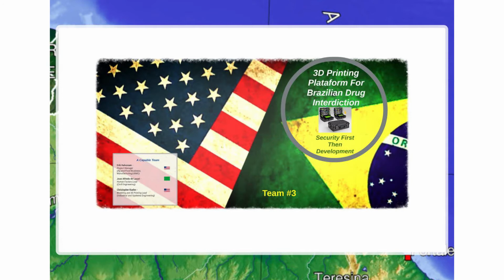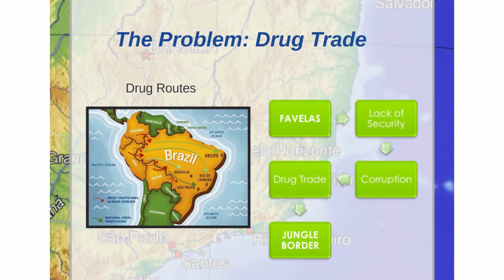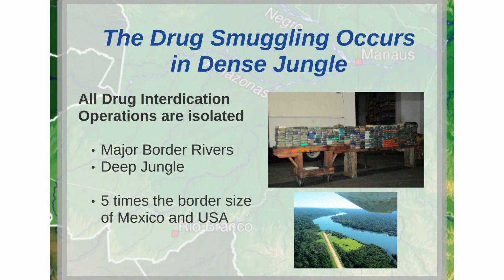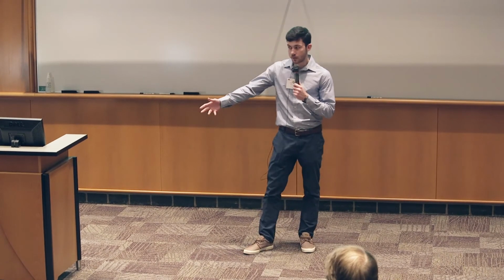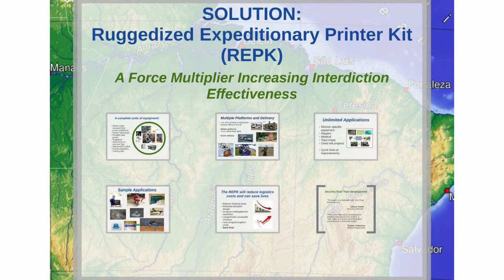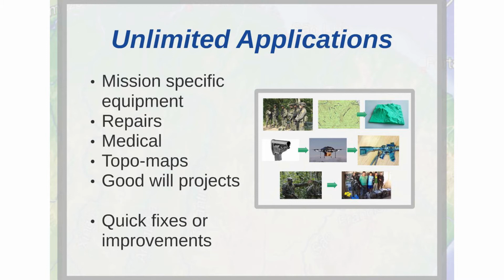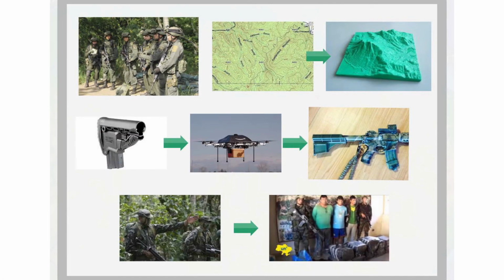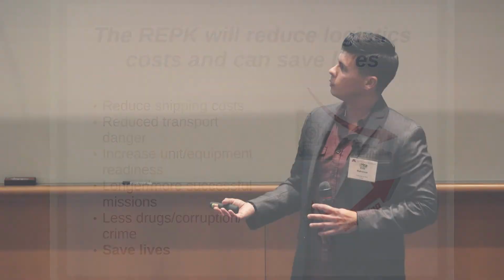Team 3: 3D Printing Platform for Brazilian Drug Interdiction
Student Designers/Presenters:

Erik Halvorsen
Joao Alfredo de Lasari
Christopher Kuehn